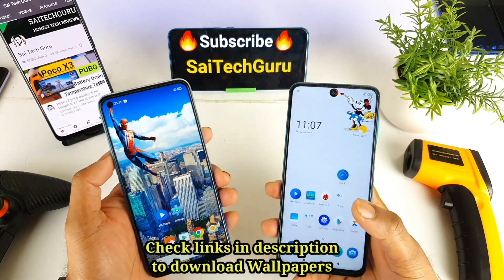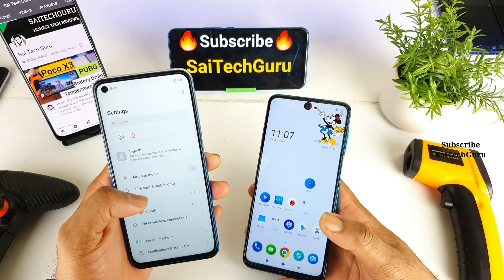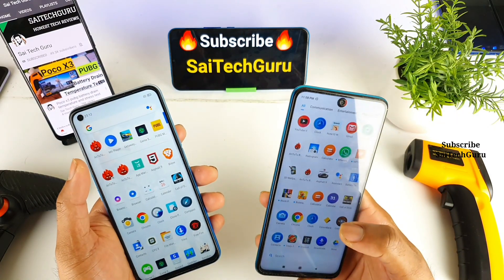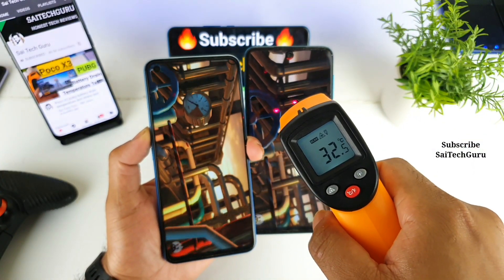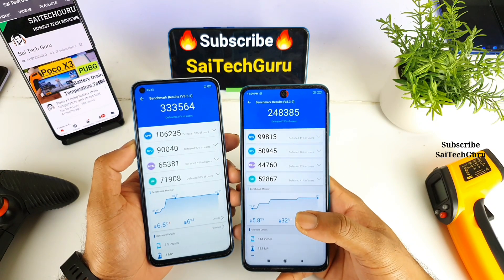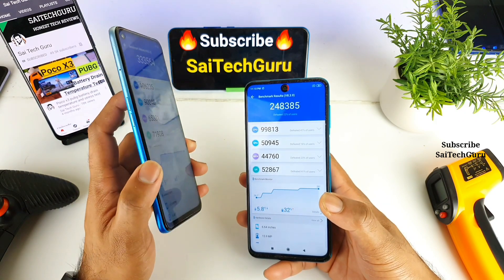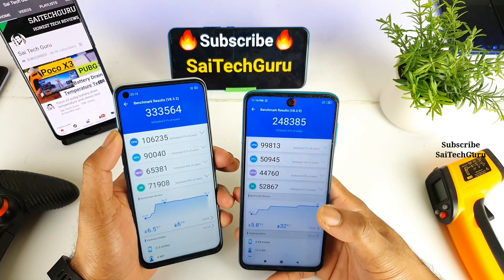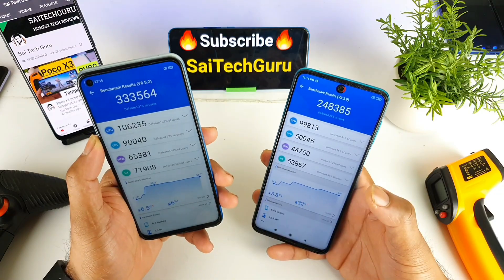Realme x7 vs poco m2 pro antutu benchmark comparison